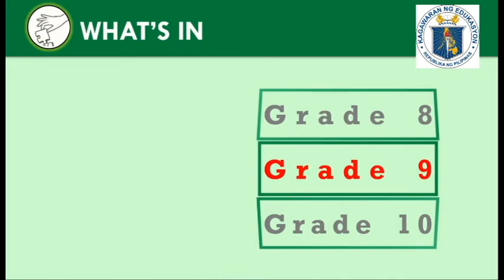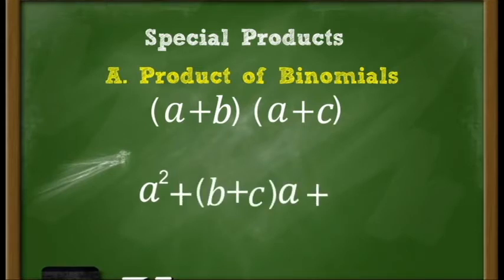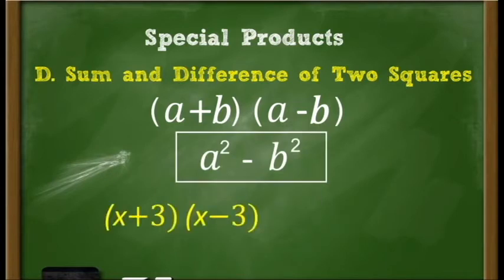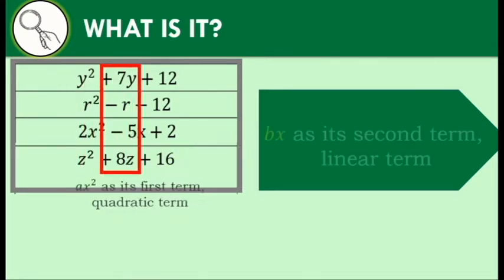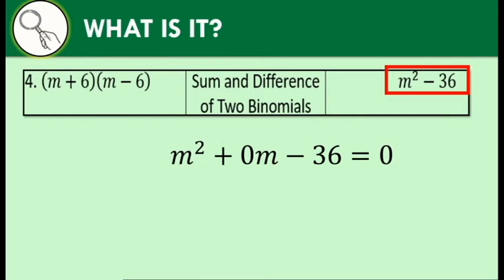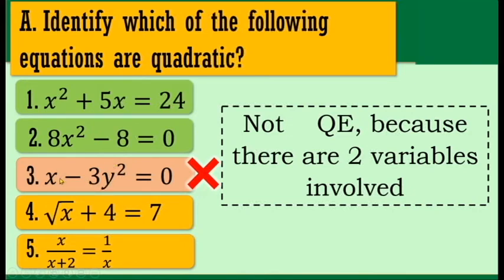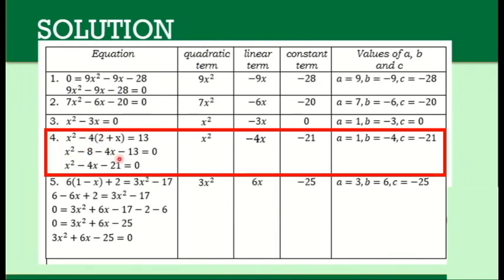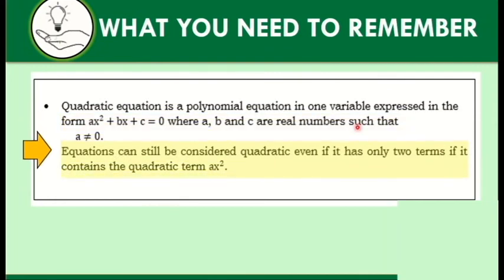G9 Mathematics Module 1 Quarter I School Year 2021-2022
Mathematics 9
JHS Math
Quadratic Equation
Module I
Quarter 1
Grade 9